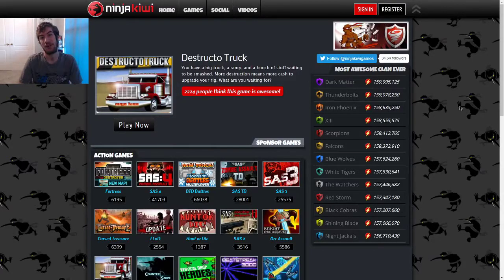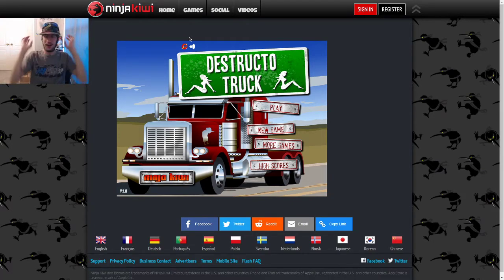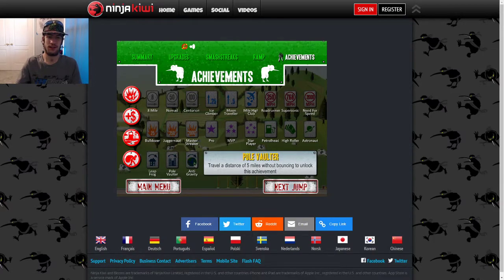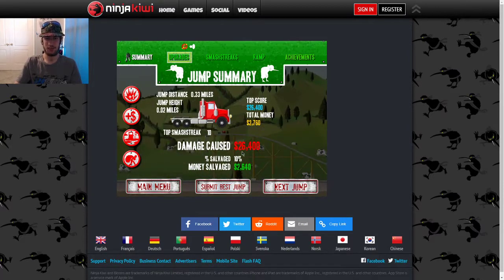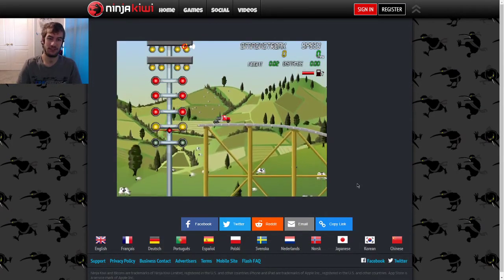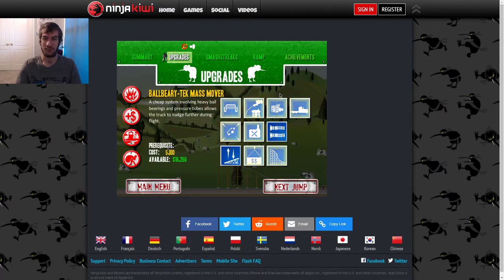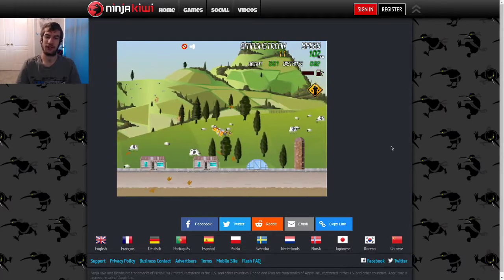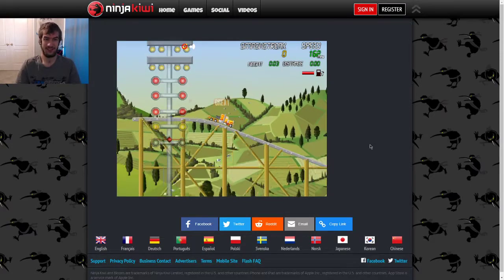Jay Plays Flash Games | Episode 9 | Destructo Truck 🚛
*Volume Warning...Sorry*
Hey My Fellow Blue Jays! Today I got a NEW Video on another Flash Game, because the Flash Player will no longer be Supported after December 2020, sad I know!

So, that's why I'm gonna play a Flash Game for you guys, since many Flash Games are so Classic Games of my Life!

0:00 Intro
3:52 Gameplay
48:00 Outro